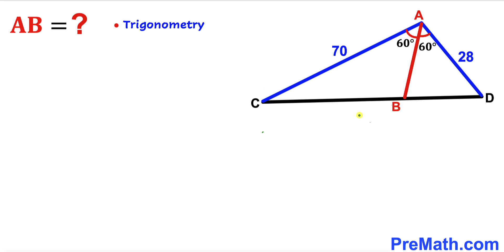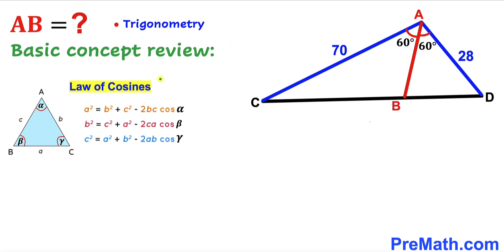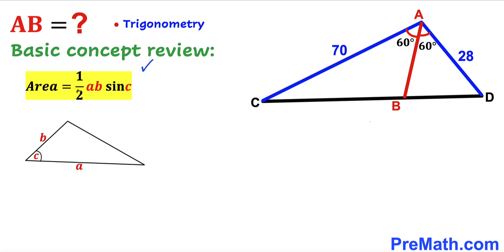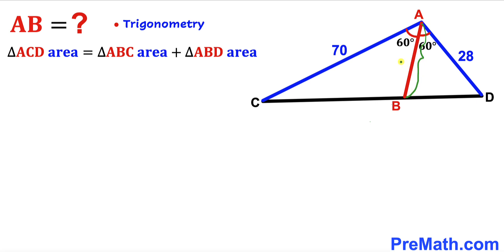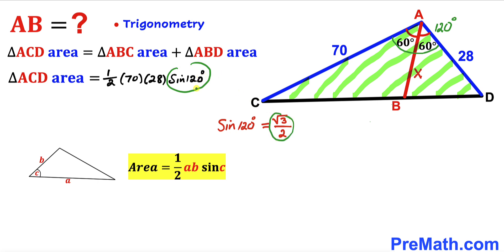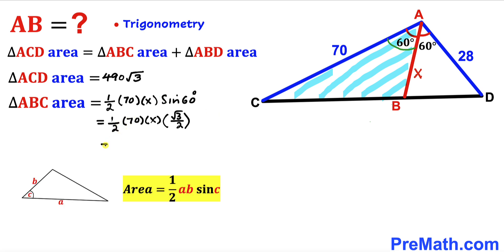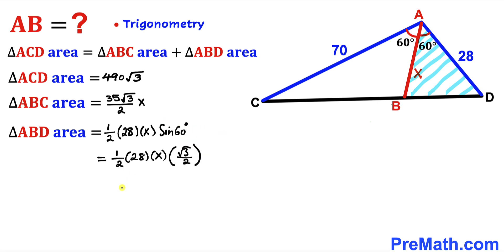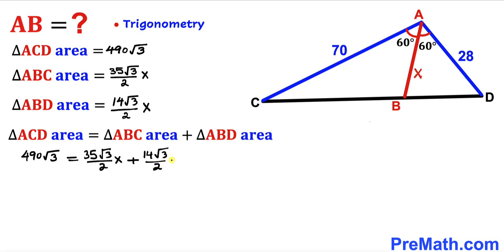Second Method: Trigonometry | Calculate the length AB?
Learn how to find the area of the length AB by using the Trigonometry. Important Geometry skills are also explained: Law of Cosines; Law of Sines; Area of a triangle formula. Step-by-step tutorial by PreMath.com

blackpenredpen
Andy Math
math olympics
olympiad exam
math olympiada
British Math Olympiad
olympics math
olympics mathematics
Number Theory
mathcounts
math at work
Pre Math
Olympiad Mathematics
Olympiad Question
Find Area of the Shaded Triangle
Geometry
Geometry math
Geometry skills
Right triangles
Exterior Angle Theorem
pythagorean theorem
Isosceles Triangles
Area of the Triangle Formula
Competitive exams
Competitive exam
Pythagorean Theorem
Square
Diagonal
Congruent Triangles
coolmath
my maths
mathpapa
mymaths
cymath
sumdog
multiplication
ixl math
deltamath
reflex math
math genie
math way